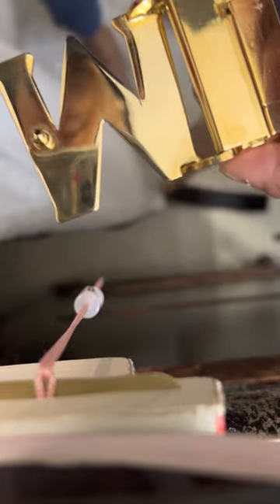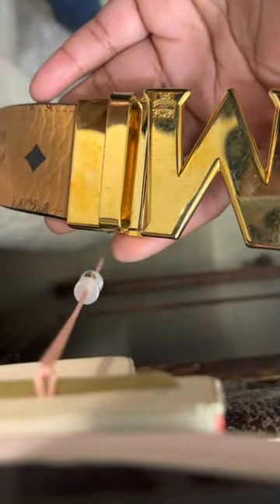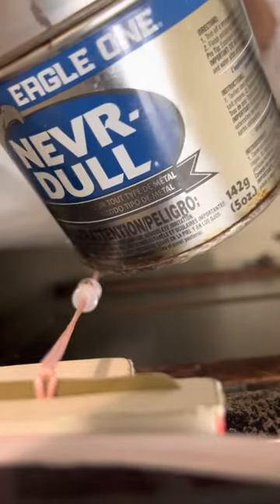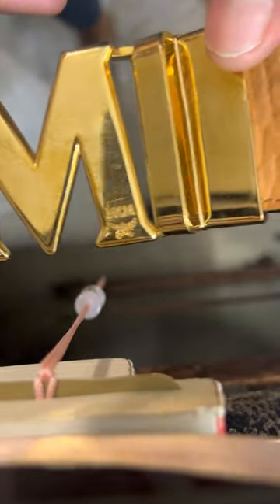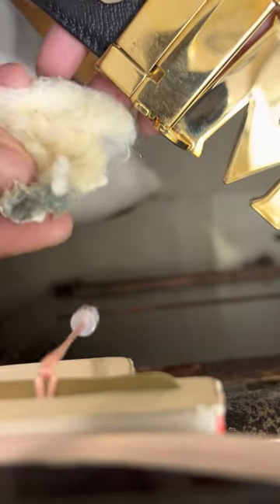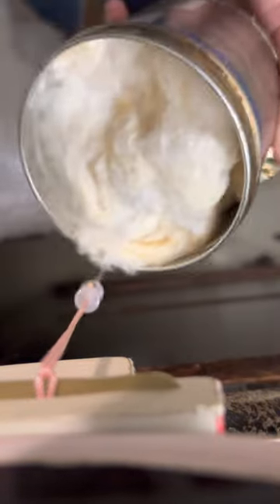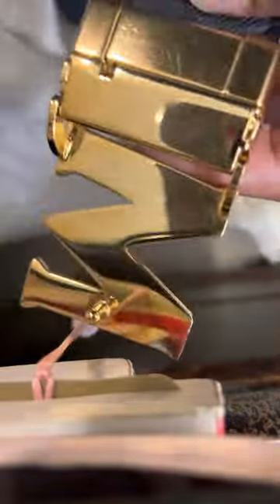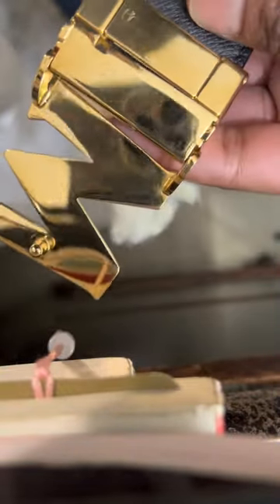How to clean your MCM buckle